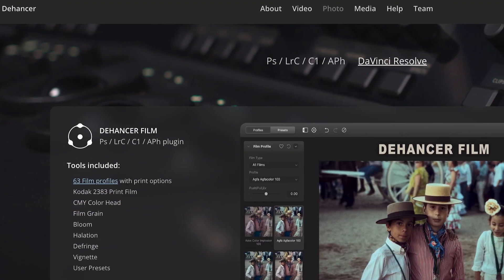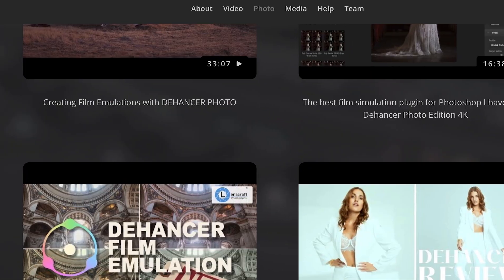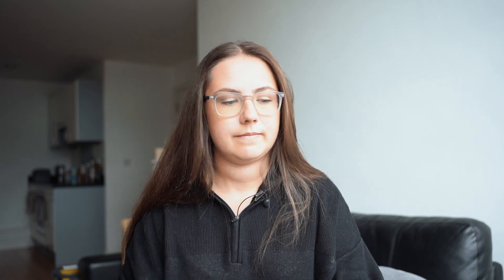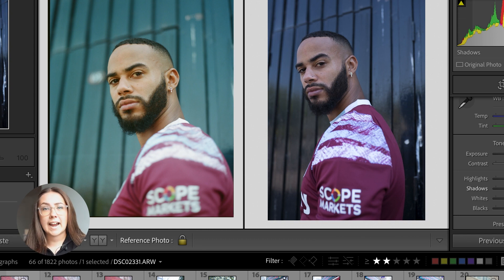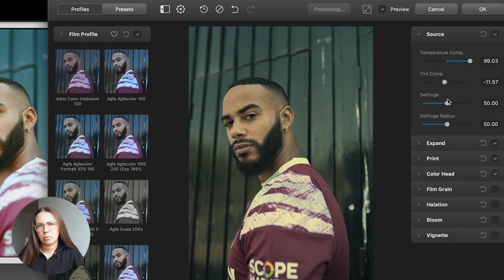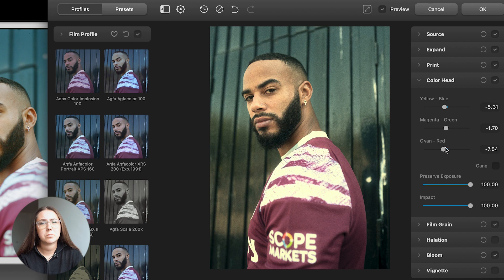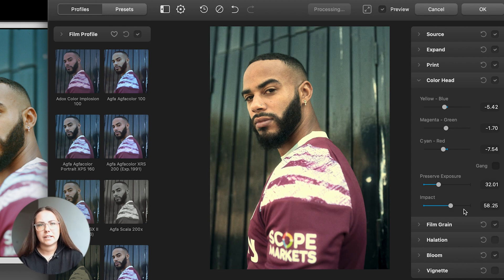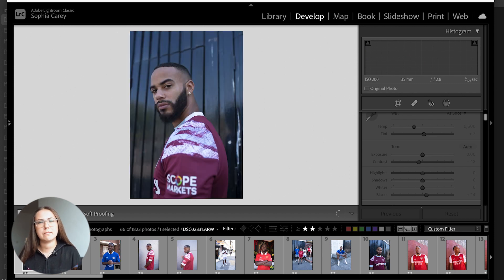Can You Digitally Emulate Film Photography? | HONEST Review of the Dehancer Plugin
In recent years, more and more photographers are looking to try and emulate the look of film digitally, especially as film is getting more expensive. In today's video, I look at the Dehancer Lightroom plugin and how effective it is in helping to emulate the colours and quality of film photography.

►► Browse my Equipment

TIMESTAMPS
0:00 Introduction
02:29 Dehancer Examples & Walkthrough
9:51 Final Thoughts